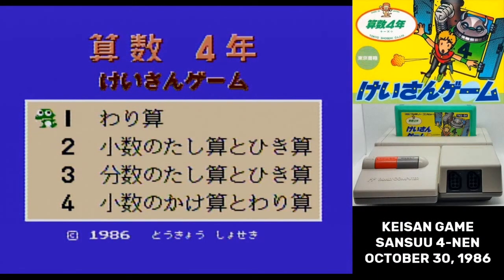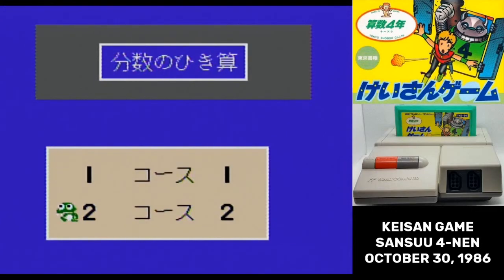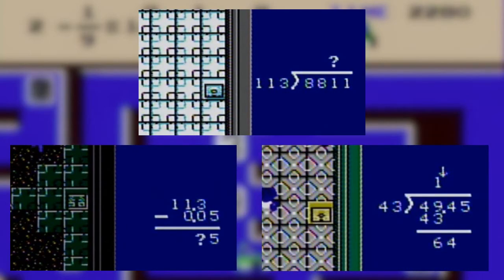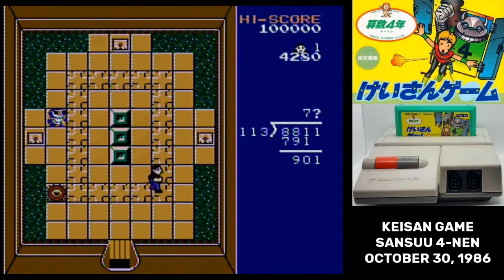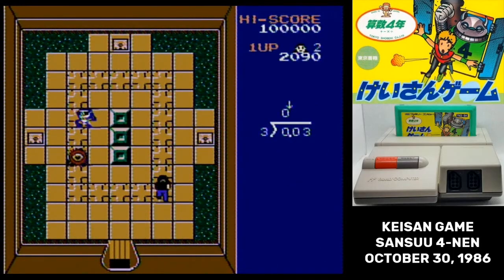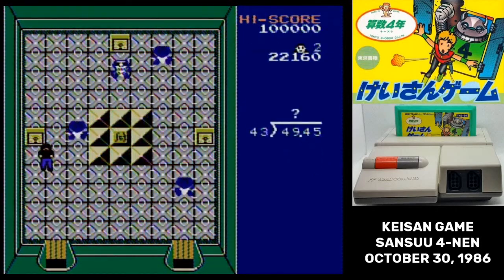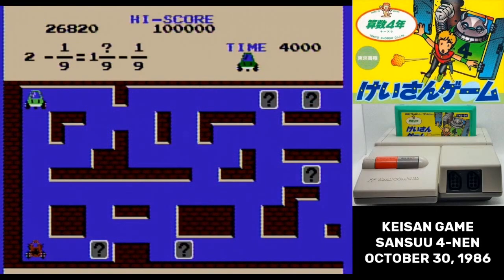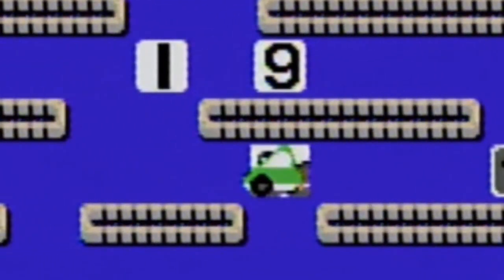Famidaily - Episode 0149 - Sansuu 4-nen: Keisan Game/4th Grade Math: Calculation Game (けいさんゲーム 算数4年)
Educational games are back!  And this one has an actually half-way decent game mode!